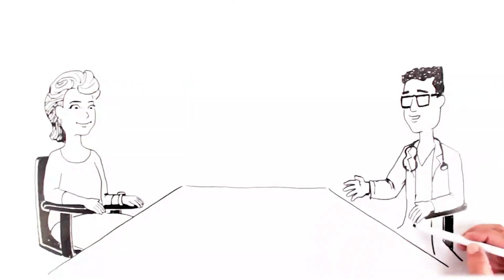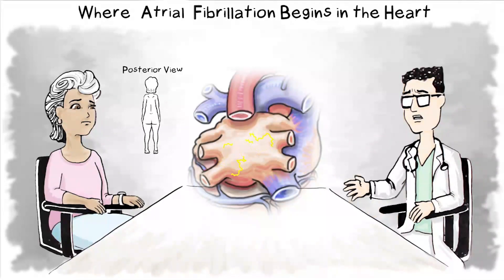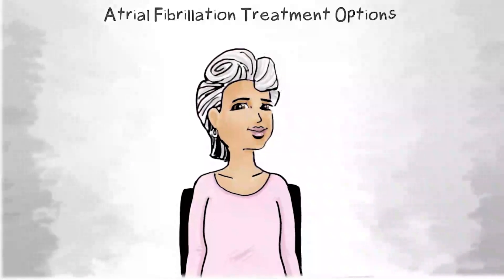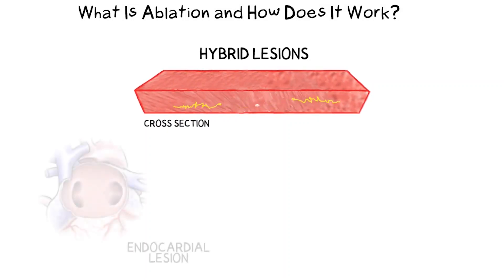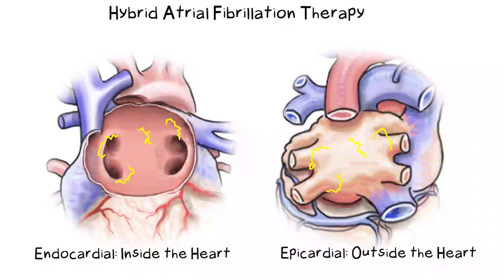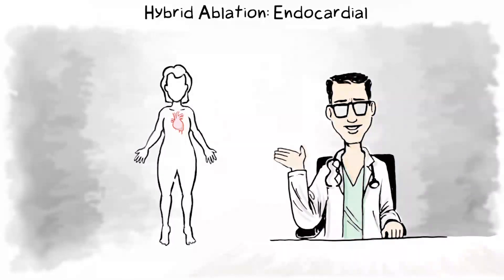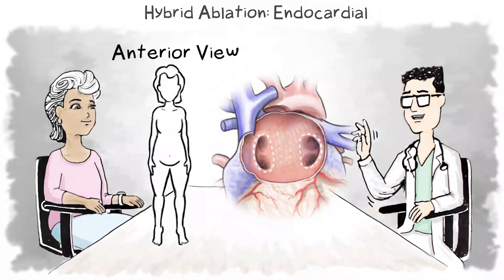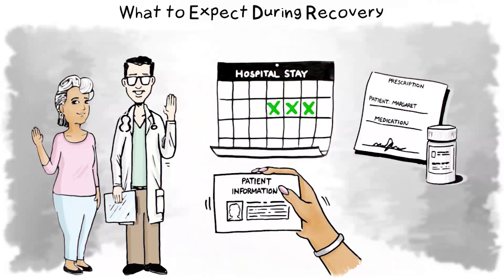AtriCure Patient Atrial Fibrillation Animation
Comparison of the AOD and AOD2 AtriClip Devices
PM-US-1534C-0526-G